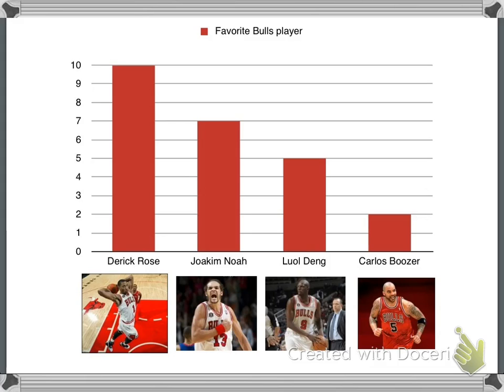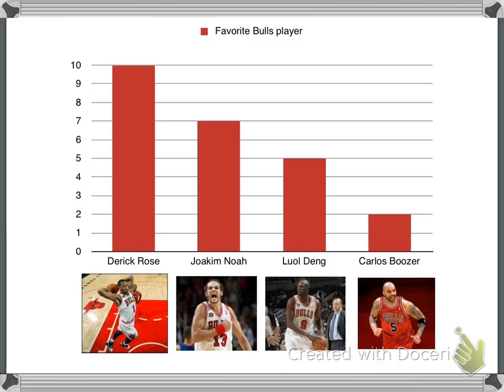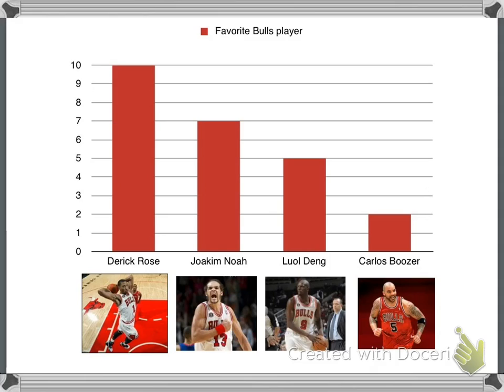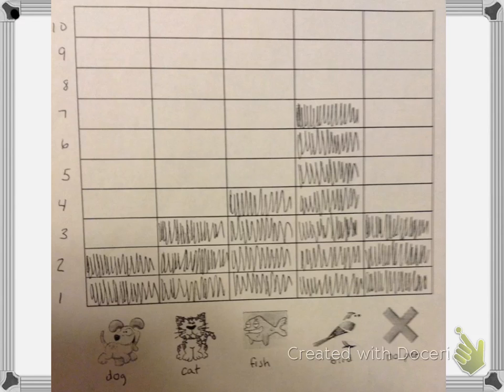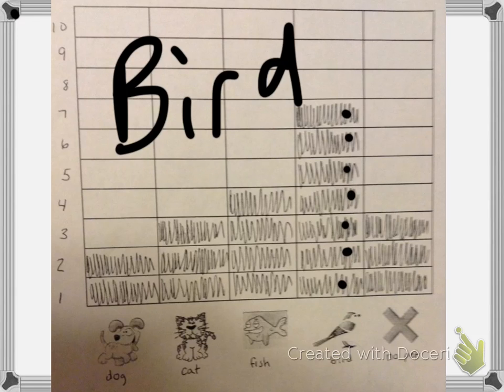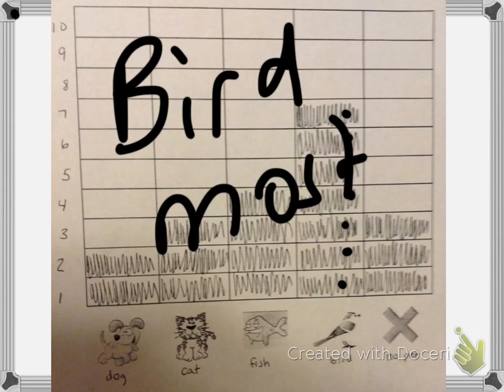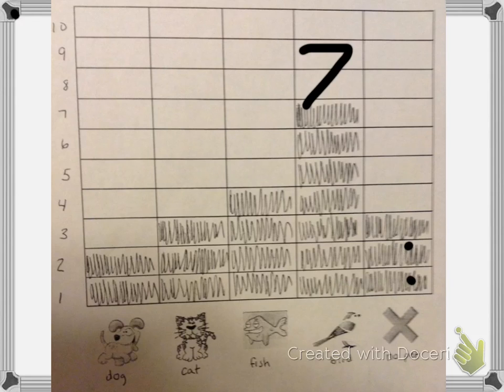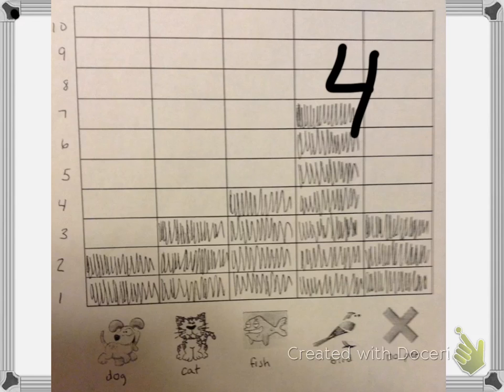Graphing mini lesson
This is a video that I made to reteach a lesson on graphing. It was given to the students